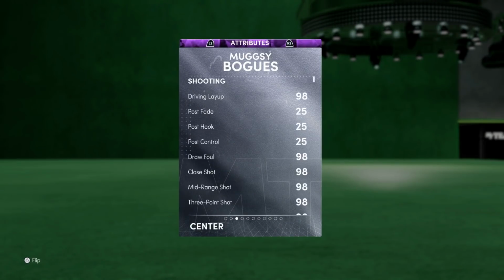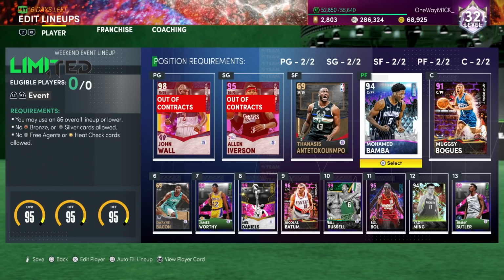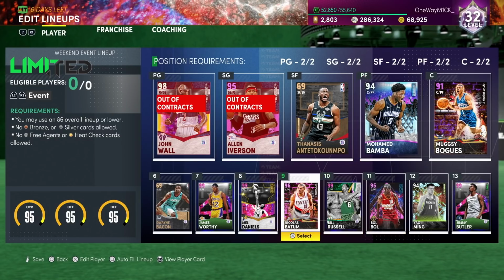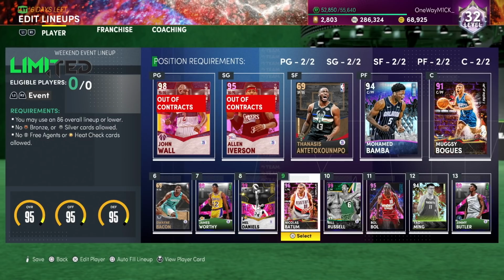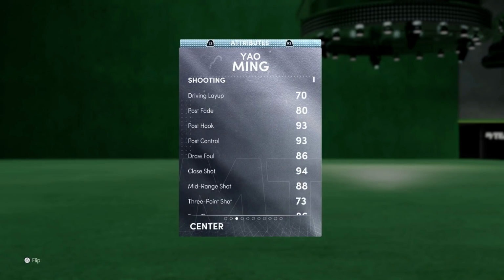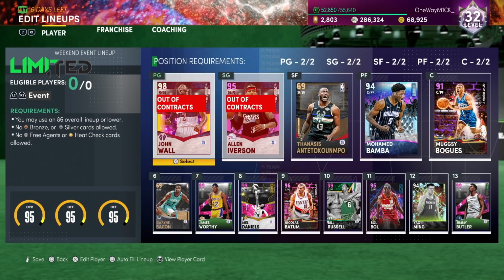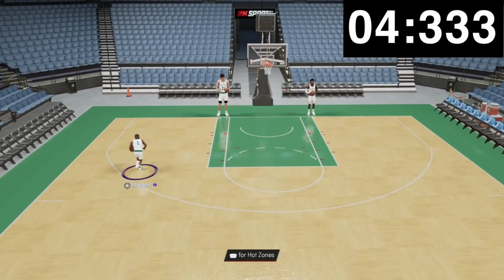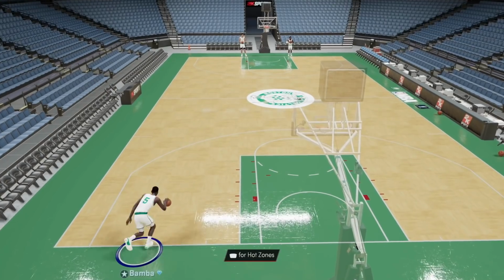THIS VIDEO SHOWS THAT SPEED STATS MEAN NOTHING IN NBA 2K21 MyTEAM....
THIS VIDEO SHOWS THAT SPEED STATS MEAN NOTHING IN NBA 2K21 MyTEAM. In this video we talk about nba 2k21 myteam and the stats that mean nothing in game. this is an nba 2k21 myteam next gen and nba 2k21 myteam current gen video. these stats help to decide who the best cards are in nba 2k21 myteam as well as help to make the best squads in nba 2k21 myteam and best squad builders in nba 2k21 myteam. this is a way of telling who the best players in nba 2k21 myteam are and how to evaluate cards in nba 2k21 myteam!